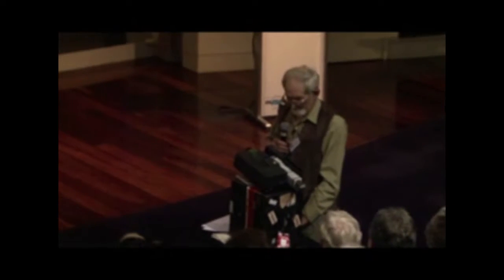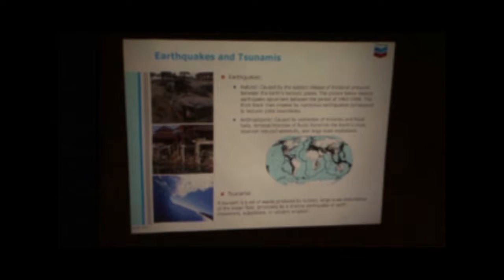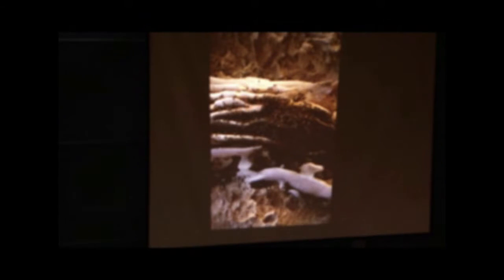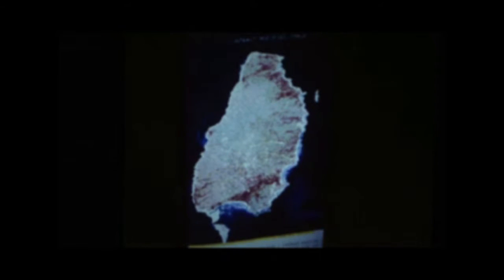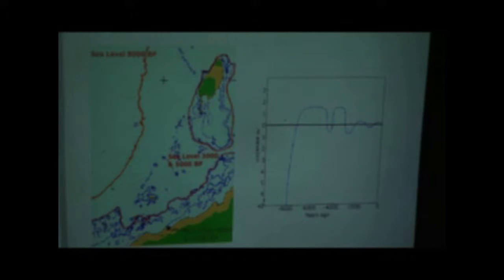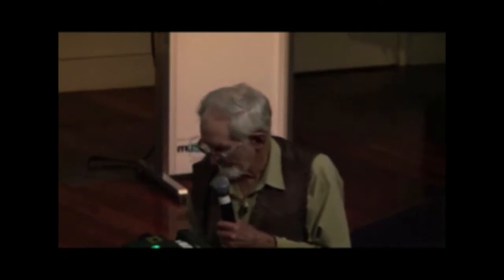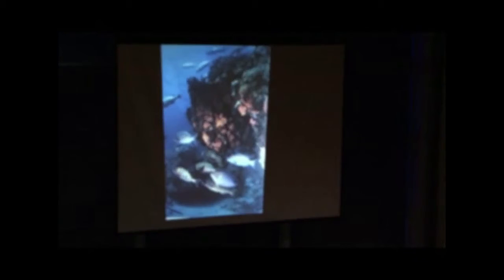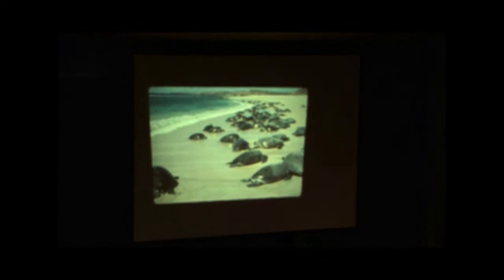Biodiversity – The Barrow Island Story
Since 1964 Harry Butler has studied the processes that maintain biodiversity on Barrow Island and developed management systems to ensure these processes are not significantly modified.

Join Harry Butler as he presents the Barrow Island story, including a short term history of the island and more recent induced changes due to oilfield development and the protective environmental management systems established to protect fauna and flora. Harry will also discuss the management changes under the new approved Gorgon Project development with a prognosis for the future of the island's biodiversity.

This lecture was recorded at the Western Australian Museum – Maritime on 21 May 2010.

This video recording was made possible with the support of Chevron Australia.